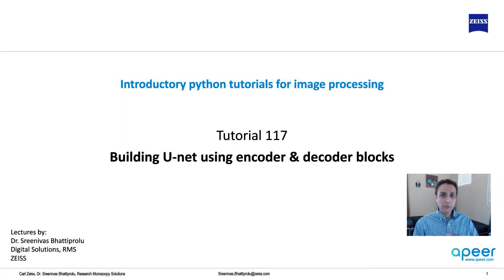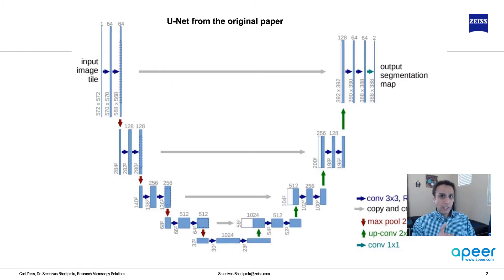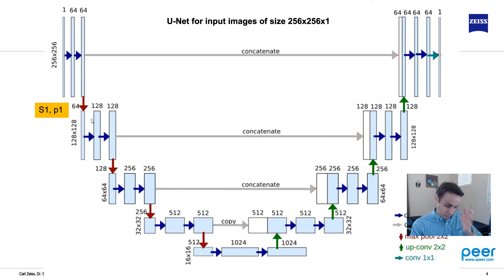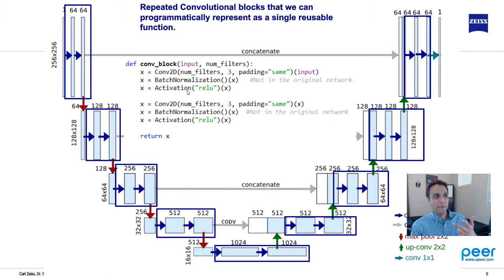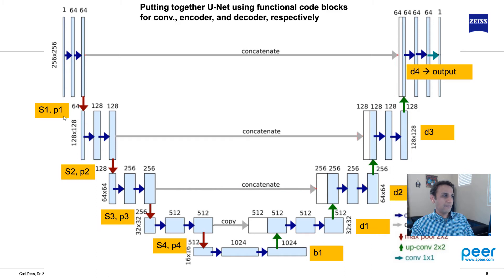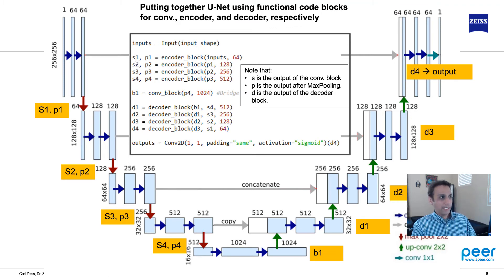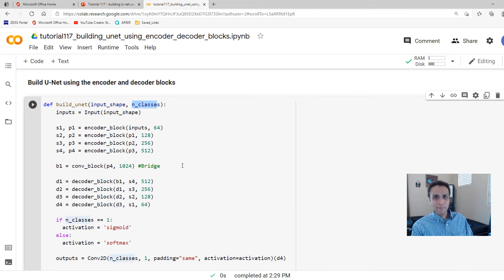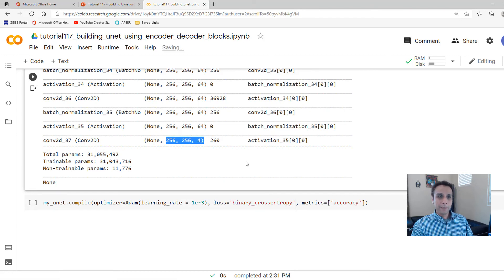Tutorial 117 - Building your own U-Net using encoder and decoder blocks